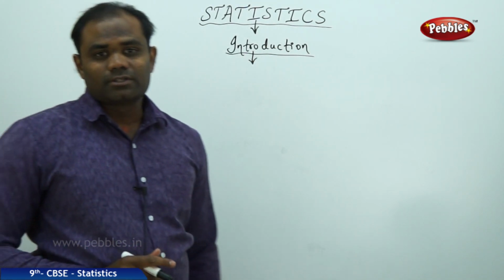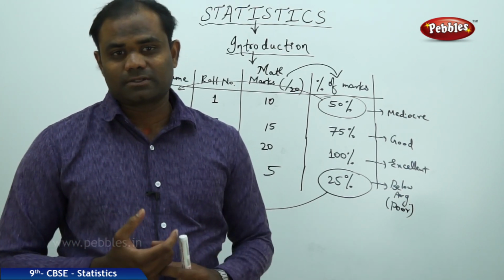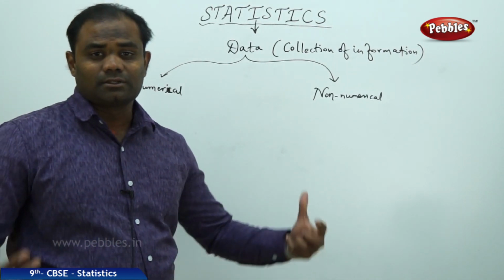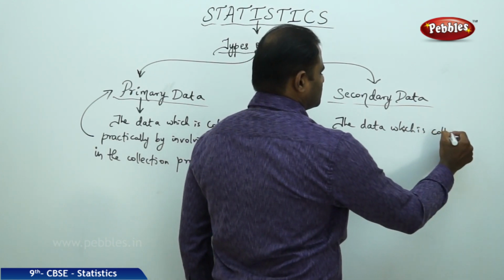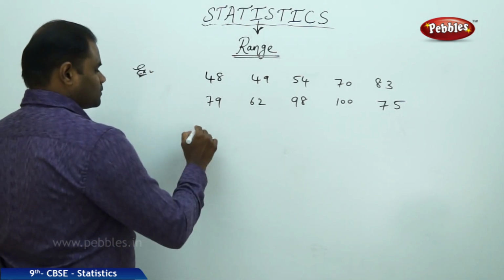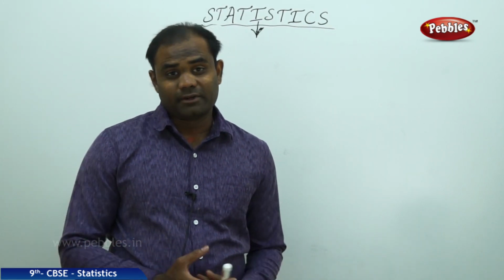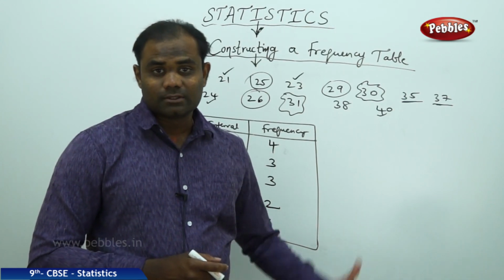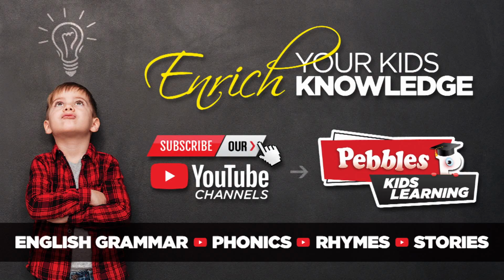CBSE Syllabus Class 9 Mathematics | Statistics | Part-1